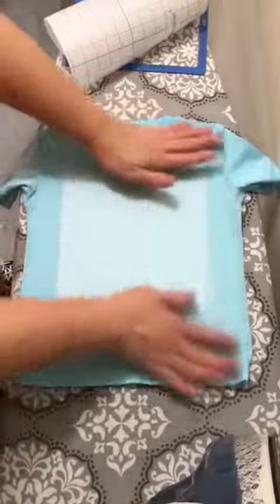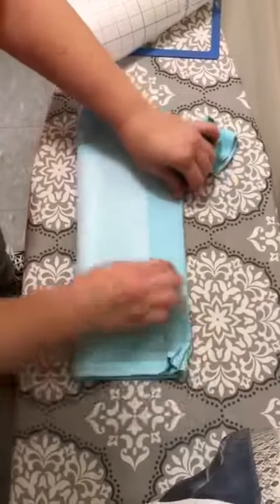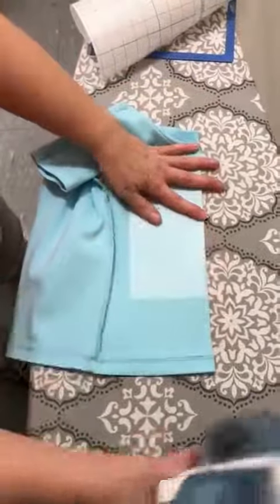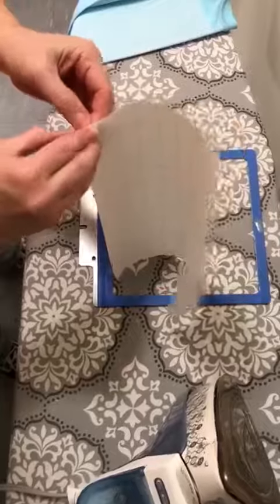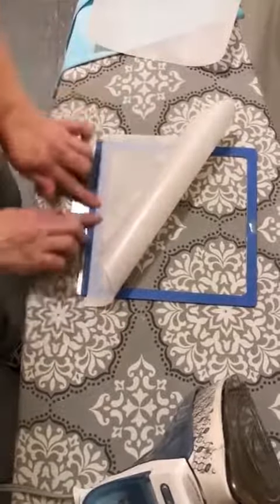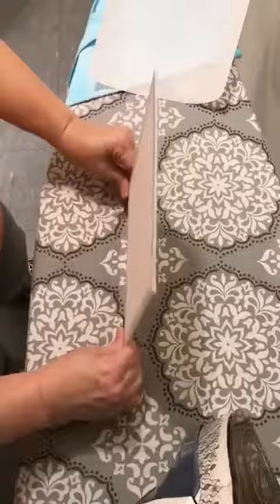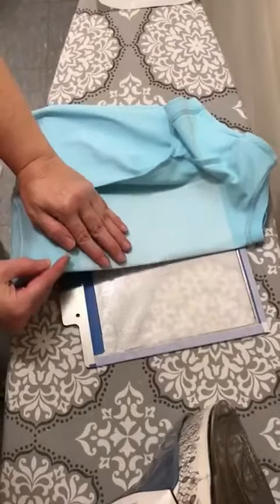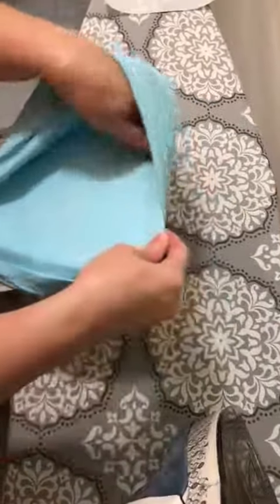Hooping with your Fast Frame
Here is a great video to learn how to properly hoop your garment onto your Fast Frame for Embroidery and Applique.